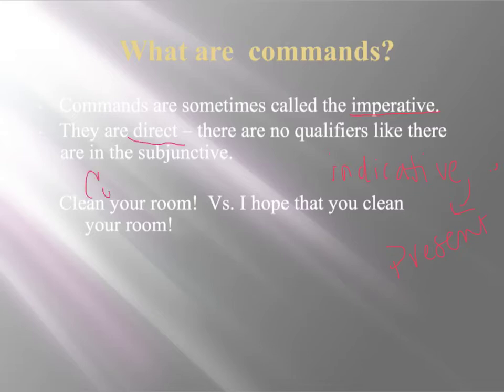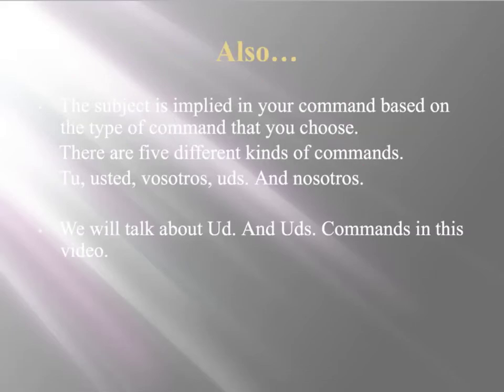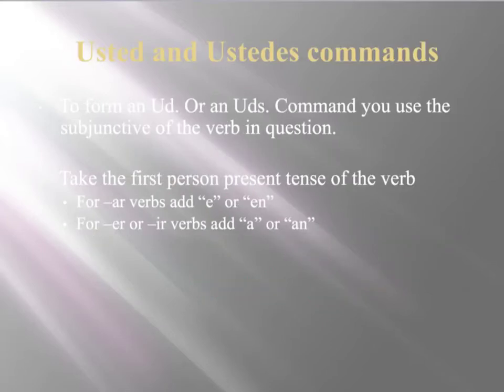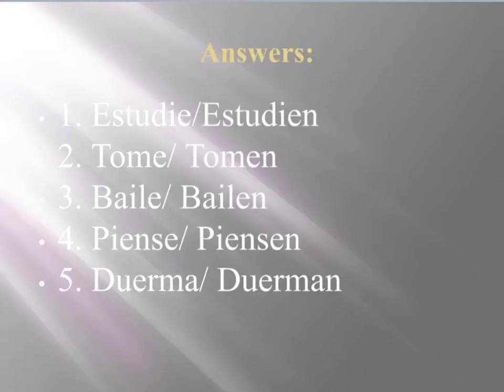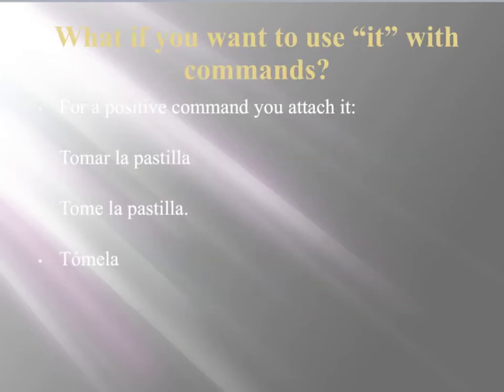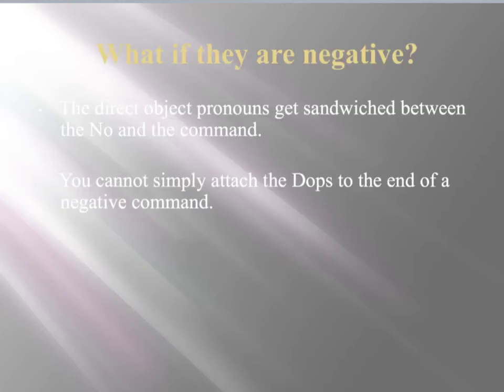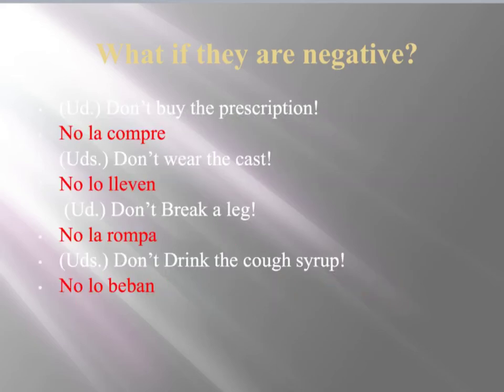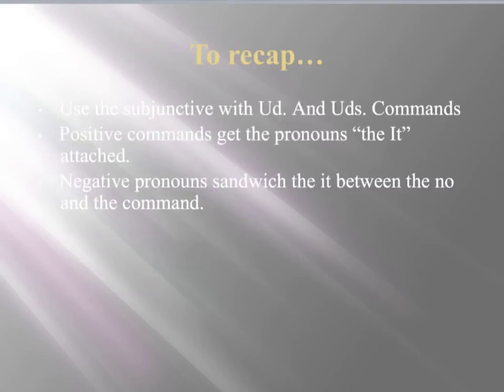Usted and Ustedes Commands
Used and ustedes commands